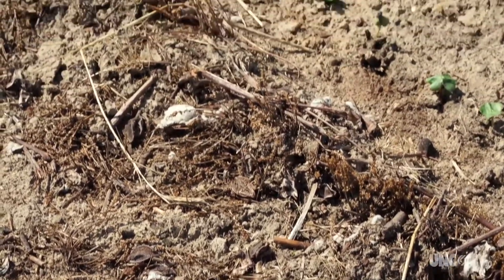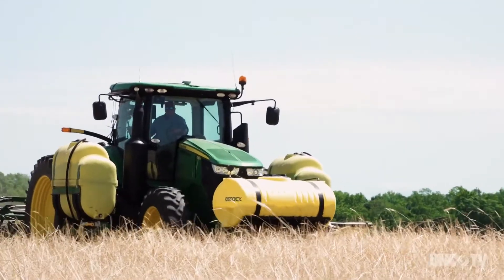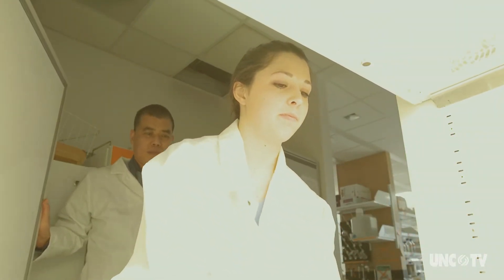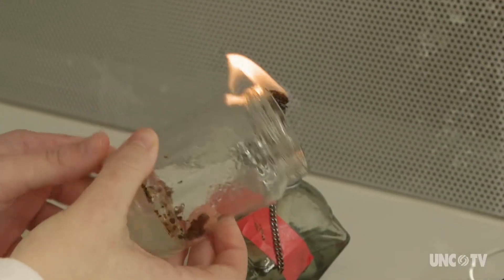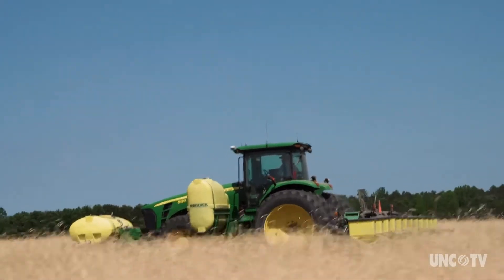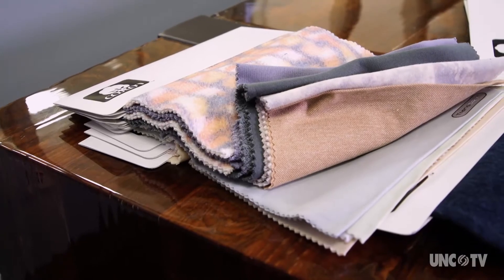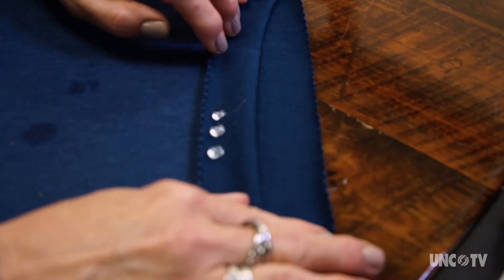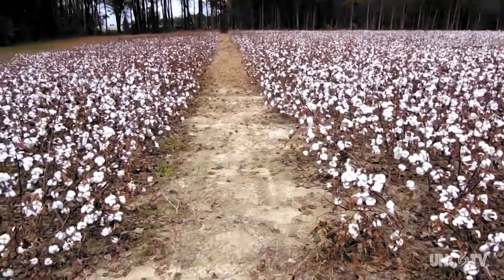How the modern cotton industry uses science, from farming to manufacturing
Cotton is an important crop for farmers and science is helping transform the industry; from creating new seeds to developing to fibers and techniques to make clothing.